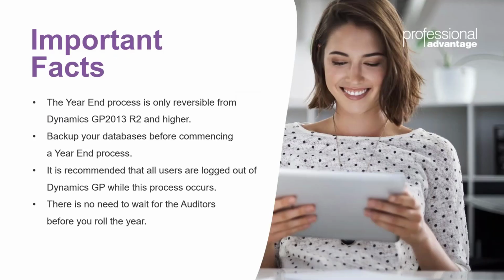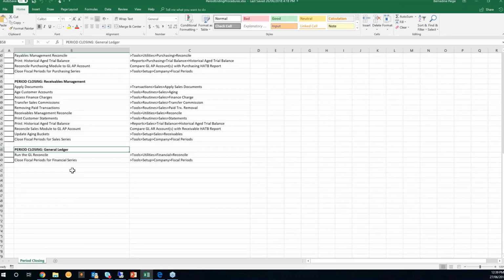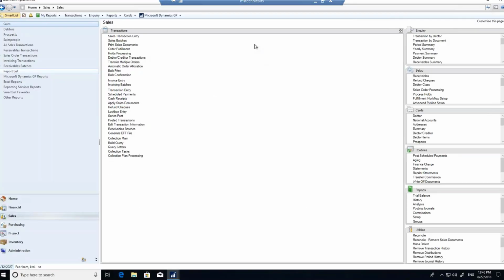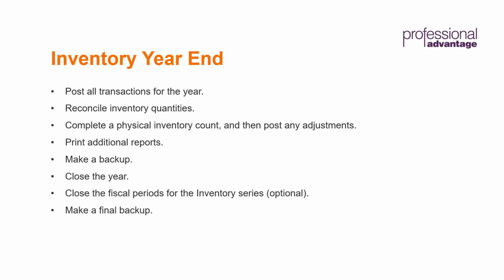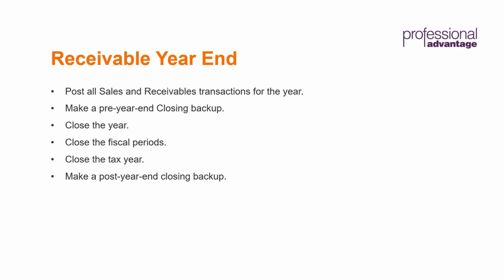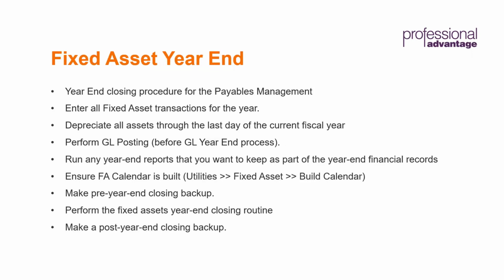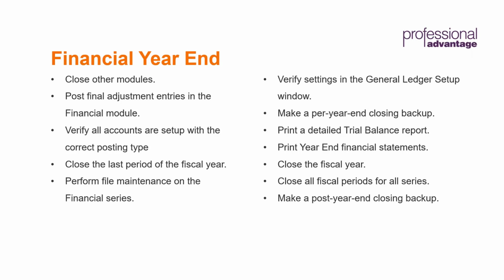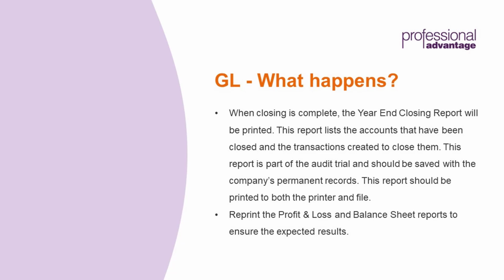Microsoft Dynamics GP Year End Process Webinar 2018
Learn How to Perform Your Own Year End Process Within Dynamics GP.
See how simple it can be to close off your current financial year and begin processing in the new year without impacting your business. In this webinar, we will discuss:
• How to close the current financial year
• Specific steps required for all core modules
• Important reports to run during the process
• Tips and Tricks on completing a successful Year End process for your business